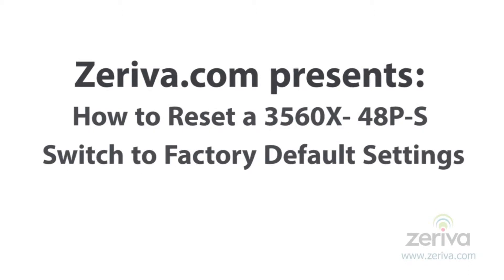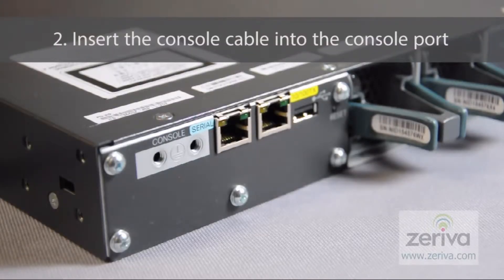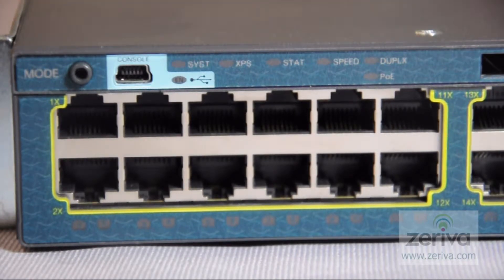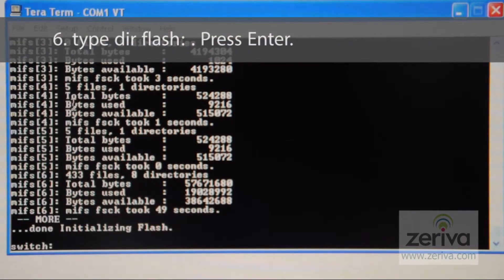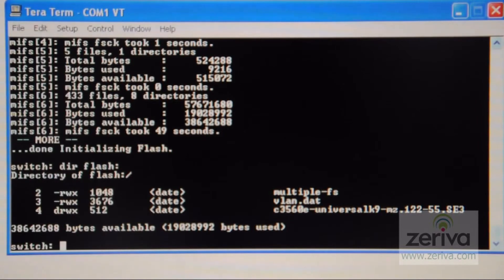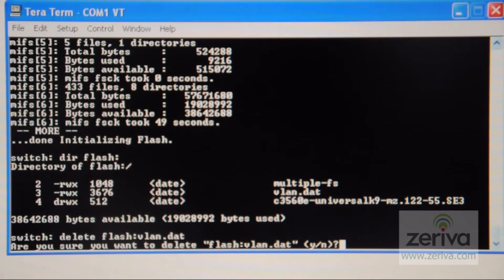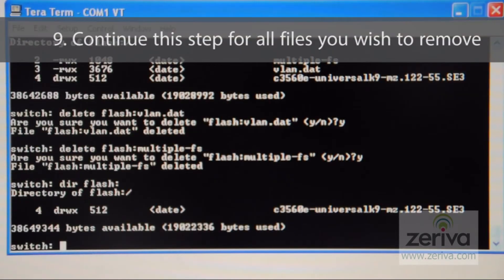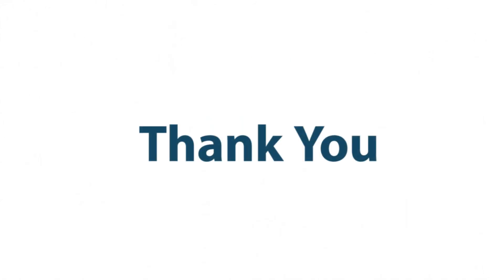How to Reset a Cisco WS-C3560X-48P-S to Default Settings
In this video, Zeriva | The Refurbished Cisco People, show how to reset a Cisco WS-C3560X-48P-S to default settings. For more 'How To' videos, please visit us @